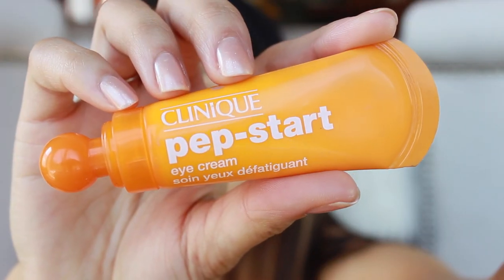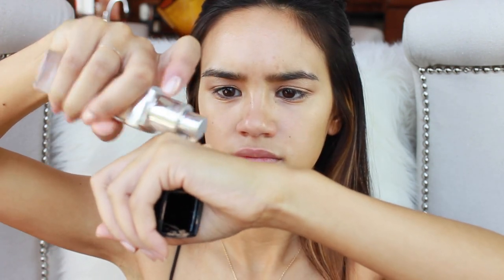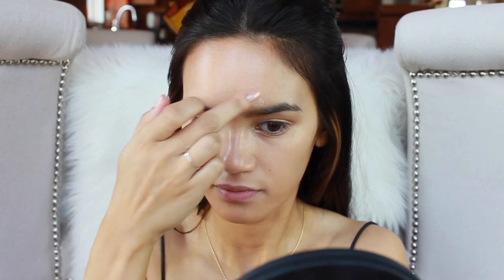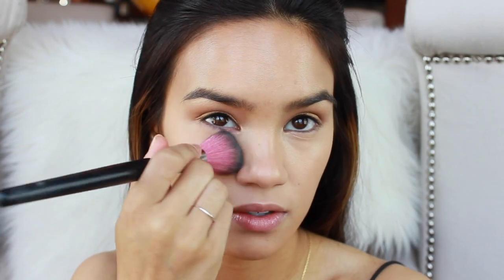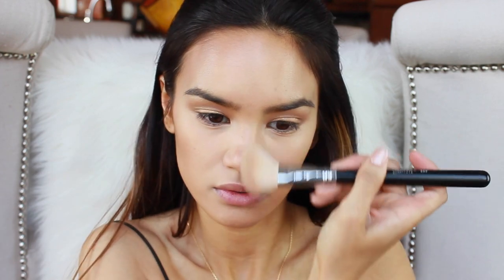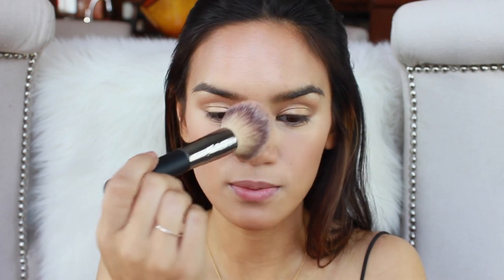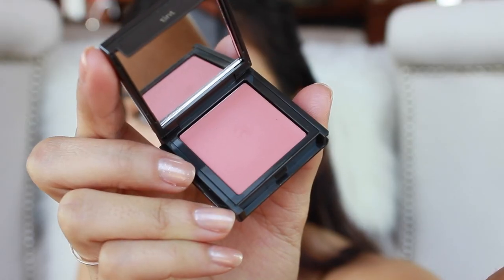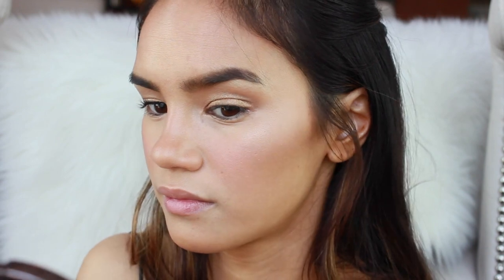Dewy Skin Makeup Tutorial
Twitter ‣ @daceyhapa
Instagram ‣ @daceecash
Snapchat ‣ daceycash